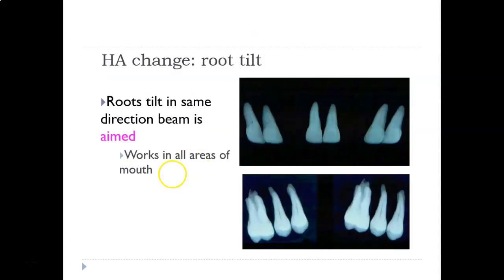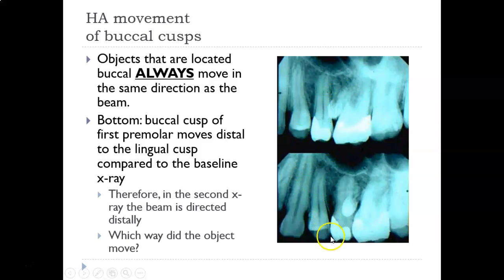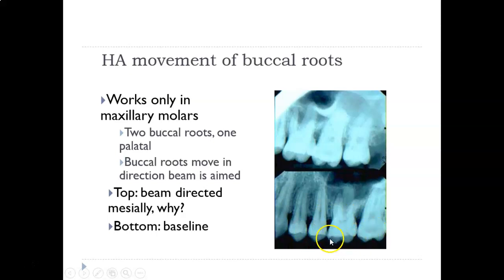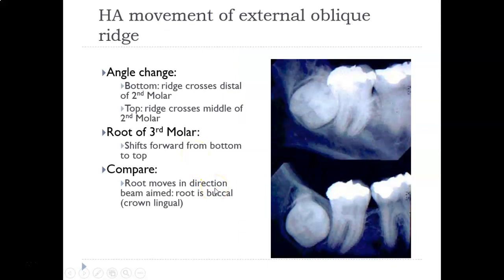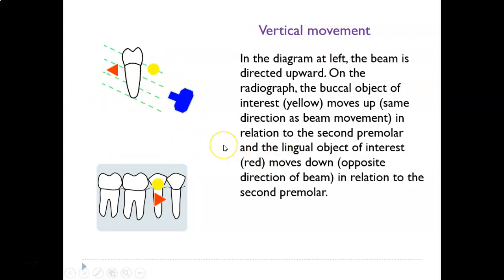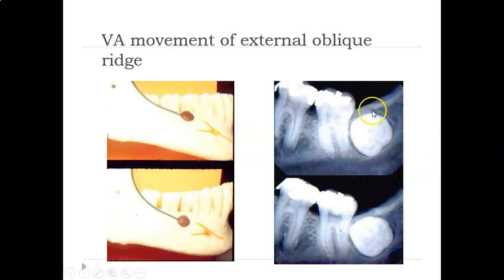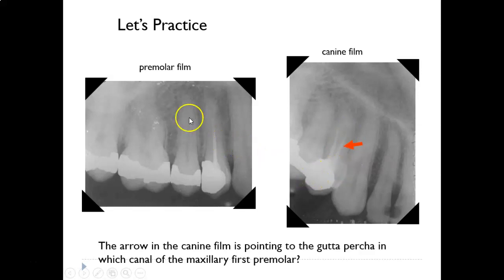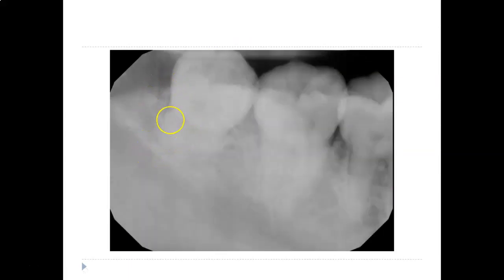Location Technique Vid 2 30 minutes